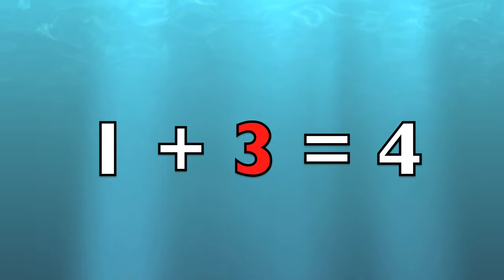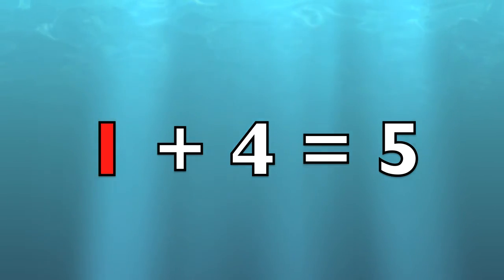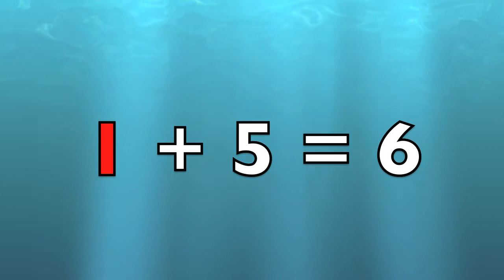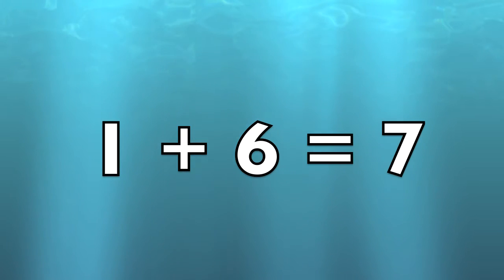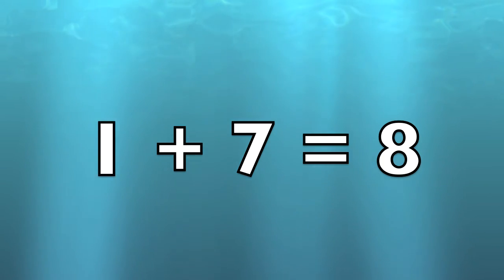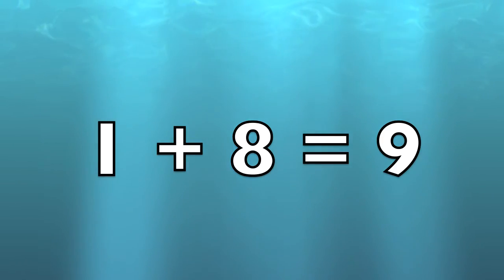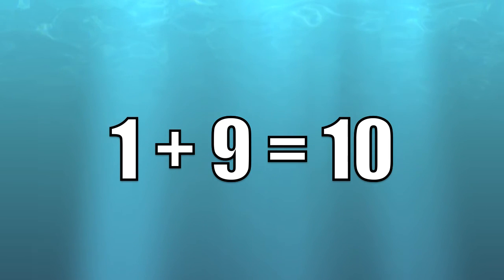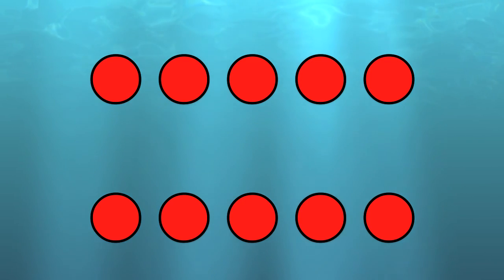Addition with Number 1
Learning Addition with numbers and objects. Adding by 1 Ruler Allure. Addition by 2's chick here!!